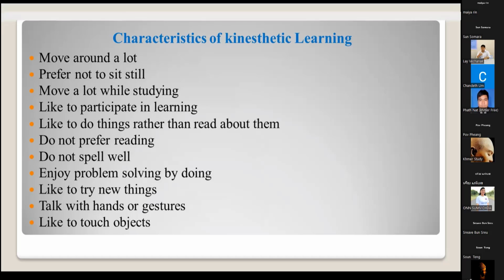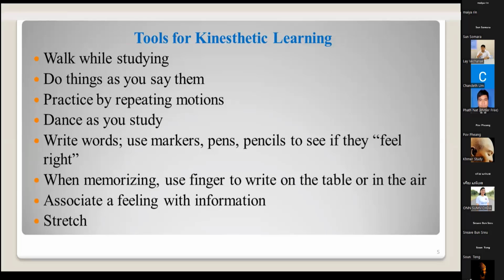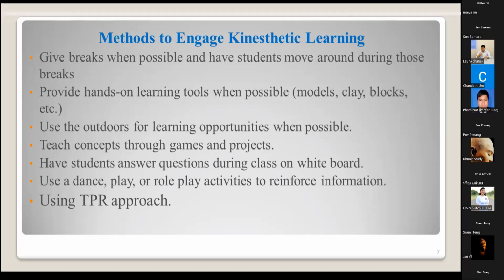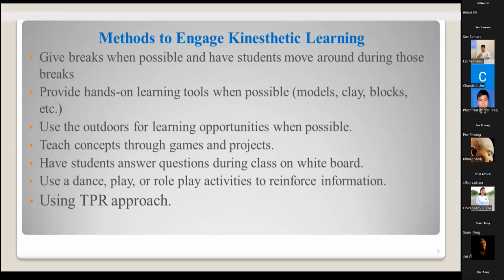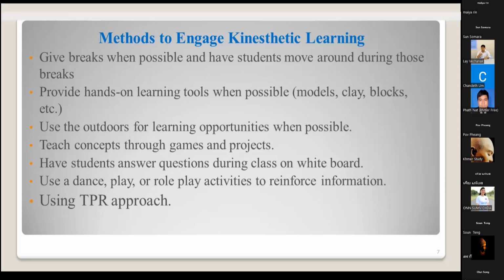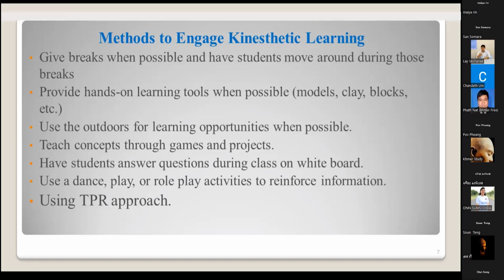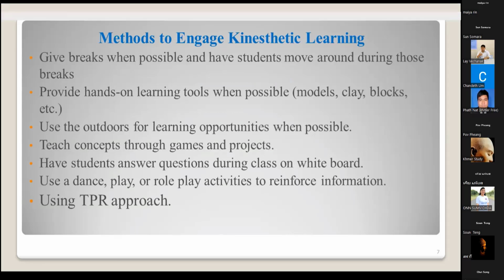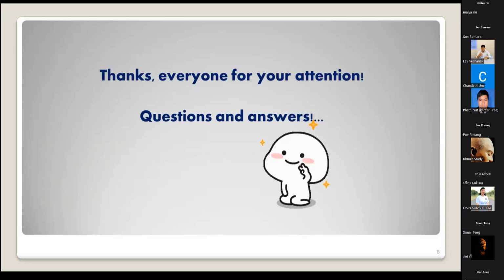Kinesthetic Learning | Learning by Doing | Teaching Methods | Methodology in Language Teaching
KinestheticLearning By Mr  Pheang Pov